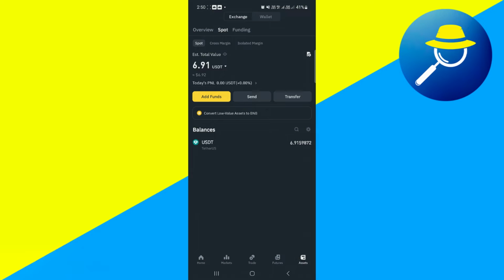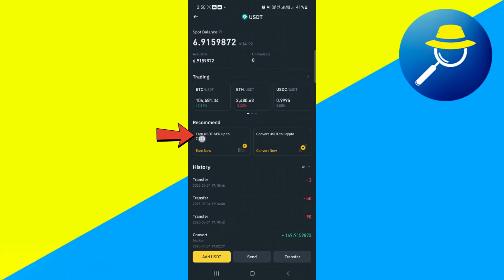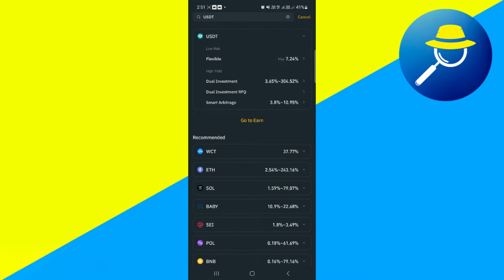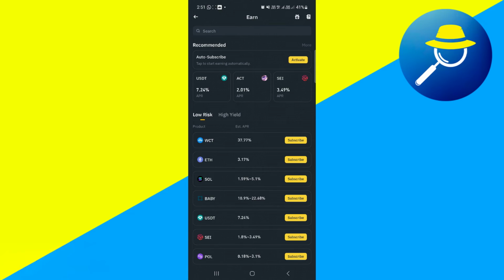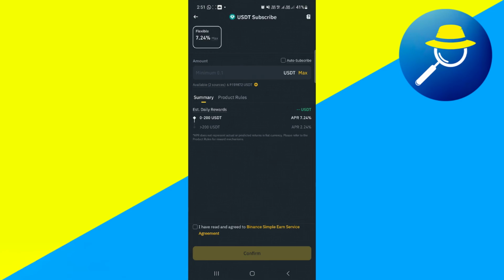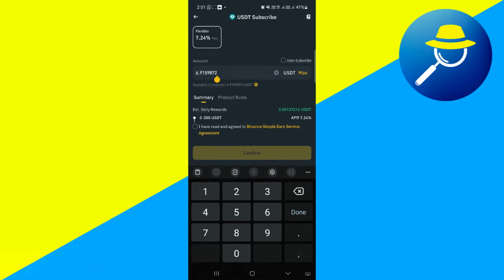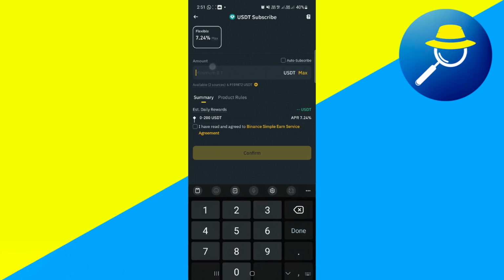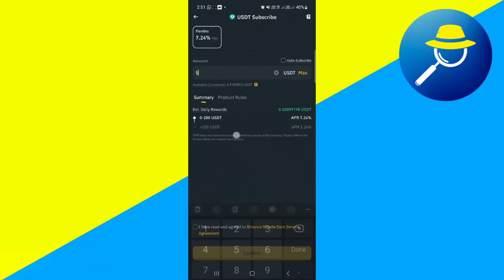How To Earn USDT In Binance For FREE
Discover how to earn USDT for free on Binance in 2025! This beginner-friendly guide walks you through legit methods like Binance Earn, crypto rewards, staking, airdrops, and other free earning opportunities. Perfect for anyone looking to grow their crypto portfolio without spending money.